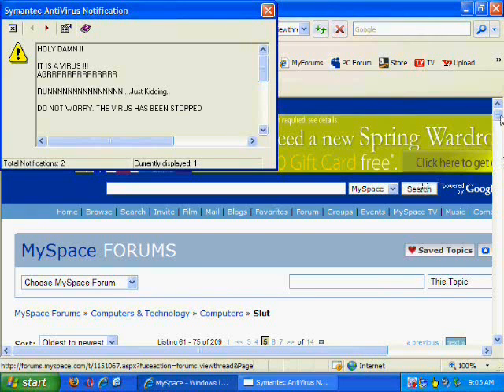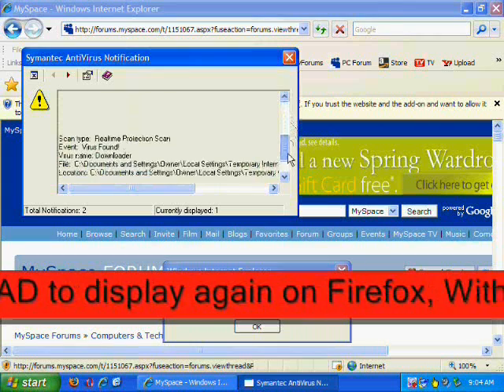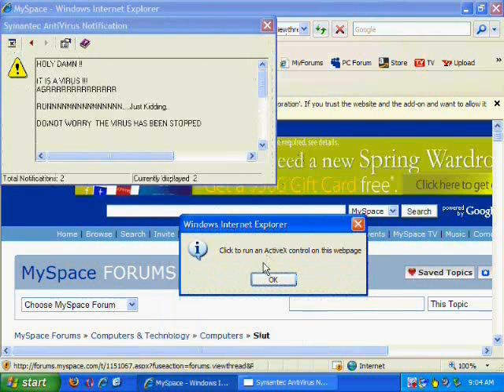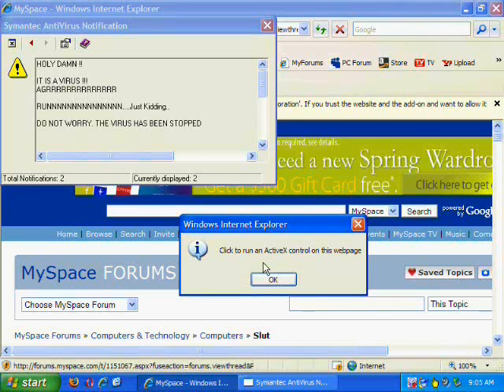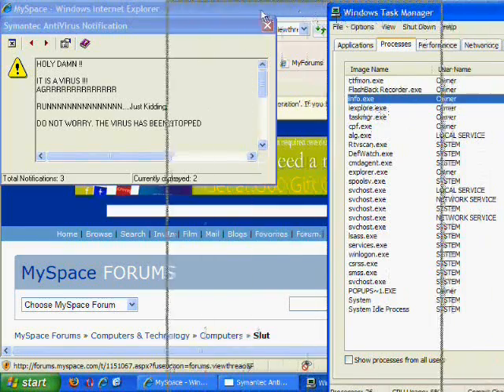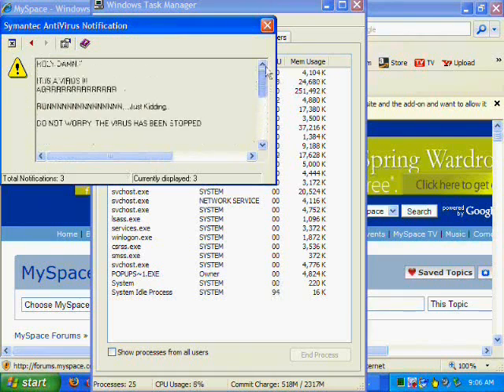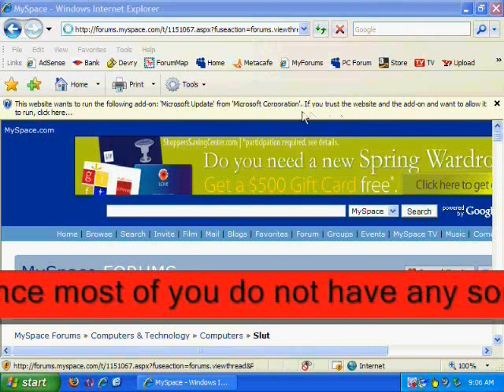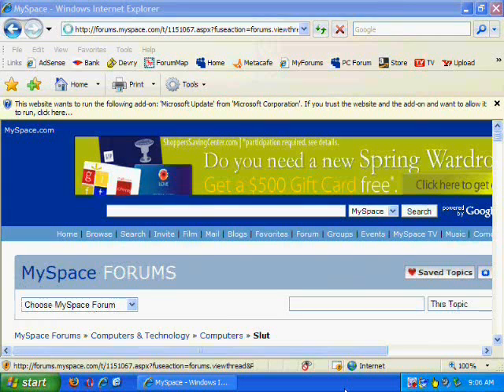What Myspace does not want you to see. CENSORED by Youtube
Video Censored by YouTube for Exposing a Long debated and ignored FEATURE on MySpace.
MySpace displaying Virus INfected ADS

MySpace did it again. Myspace displaying Virus infected ADS, which take advantage of a known Windows and Internet Explorer Bug.
Virus repair,Virus removal,Winantivirus,strange computer cases,Security Center ,Computer Repair,Fraud,General Computer Security
Winfixer wintouch vundo trojan w32 bloodhound

Hack myspace fake codec exploit Virus Spam Hacked Security Exploits hackers band profiles
Alicia Keys' MySpace page was hacked in November 2007.Myspace has been hacked from spam bulletins.
Myspace Hacked.Hack myspace fake codec exploit Virus Spam Hacked Security Exploits hackers band profilesHow to steal myspace music, myspace hack, no software needed
download videos youtube myspace free hack passwords myspace email forums dapper trojan Backdoor.Haxdoor.S/Trojan.Schoeberl.E
W32.Spybot.ANDM
W32.Spybot.ACYR
W32.Rajump
W32.Pasobir
Symantec Support Tool ActiveX Control Cleanup
Trojan.Linkoptimizer
W32.Bacalid
W32.Antinny
Trojan.Abwiz
Trojan.Exponny
Trojan.Sientok
W32.Davs
W32.Kiman
W32.Blackmal@mm
W32.Secefa
Backdoor.Ryknos
Trojan.Lodear
Symantec Mobile Threats
W32.Pexmor@mm
W32.Bobax@mm
W32.Esbot
W32.Zotob
W32.Reatle@mm
Trojan.Jasbom
Trojan.Vundo.B
W32.Mytob.AR@mm
W32.Serflog
W32.Kelvir
W32.Serflog.A
W32.Mytob@mm
W32.Bropia
W32.Envid@mm
Trojan.Vundo
W32.Bofra@mm
Adware.JustFindIt
Backdoor.Agent.B
W32.Evaman.C
W32.Erkez.B@mm
W32.Korgo
W32.Donk.Q
W32.Sasser
W32.Opasa@mm
W32.Erkez@mm
W32.Blackmal.B@mm
W32.Gaobot.UJ
W32.Beagle.MO@mm
W32.Netsky@mm
W32.HLLW.Anig
W32.Mydoom@mm
W32.Beagle@mm
W32.Gaobot
W32.Sober
Trojan.Qhosts
W32.Swen.A@mm
W32.Sobig.F@mm
W32.Dumaru
W32.Welchia.Worm
W32.Blaster.Worm
Backdoor.Winshell.50
W32.Mimail Removal
W32.Mumu.B.Worm
W32.Sobig.E@mm
W32.ExploreZip.Worm

MySpace Spreading Viruses. Profiles getting Hacked. Hack myspace fake codec exploit Virus Spam Hacked Security Exploits hackers band profiles